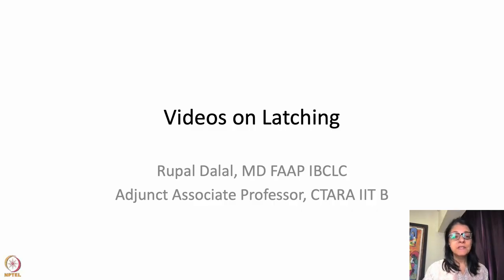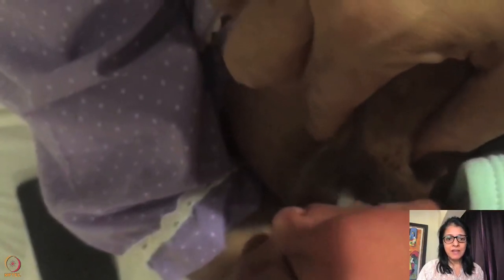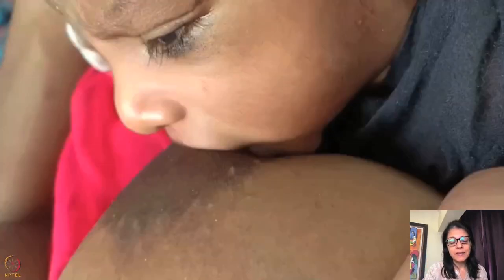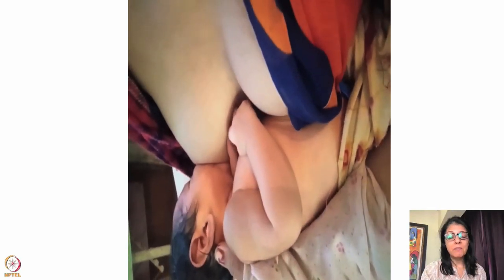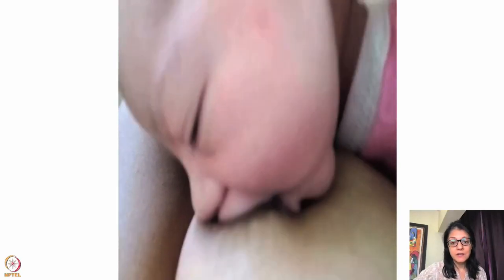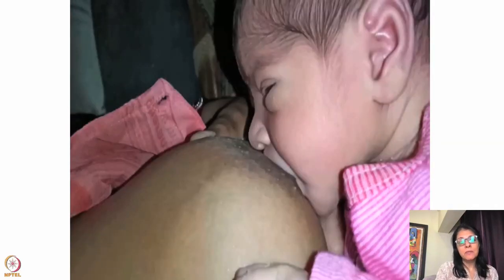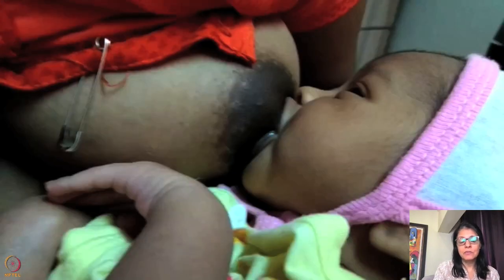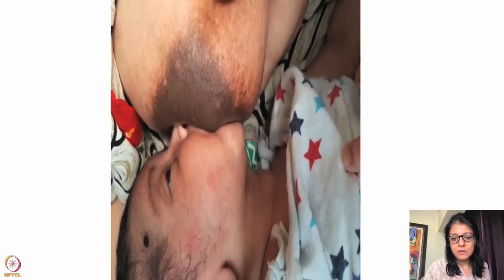Week 6 : Lecture 30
Lecture 30 : Live Videos of Positioning and Latching